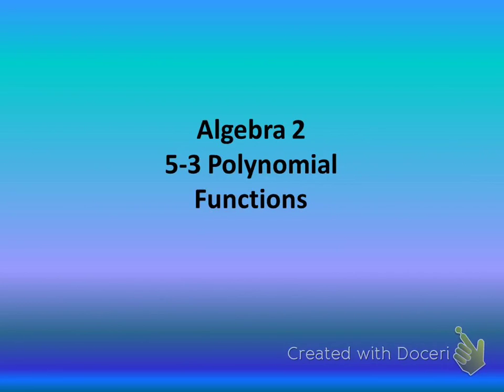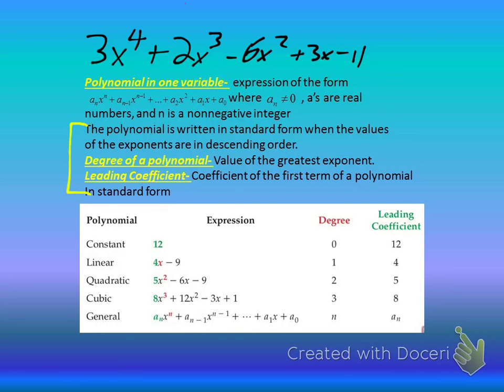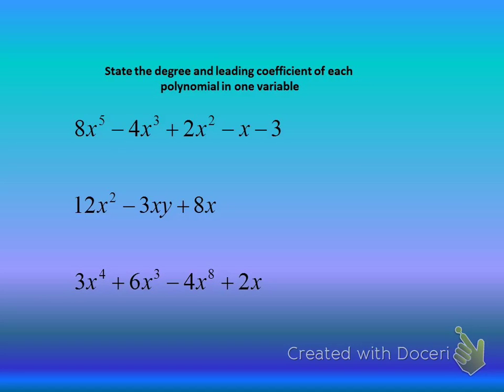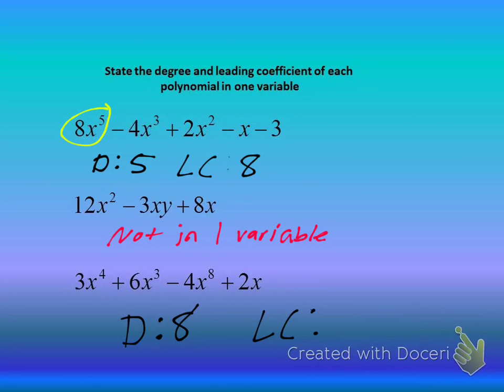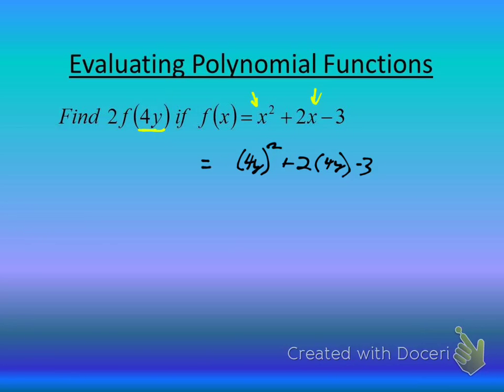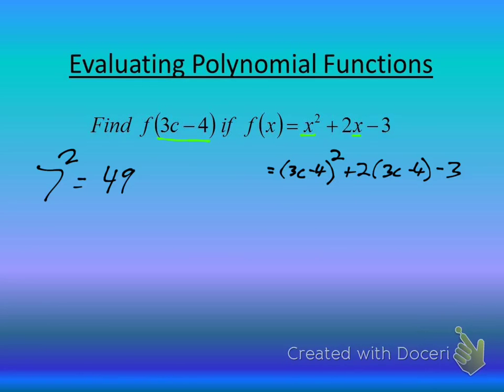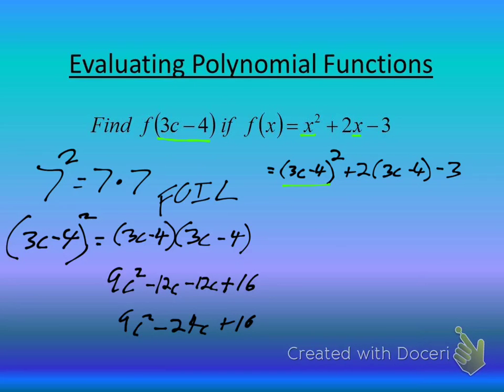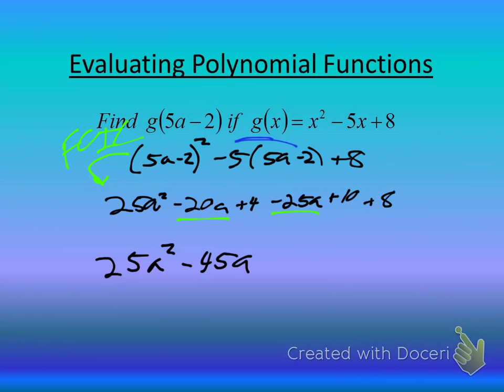Algebra 2 5.3 Polynomial Functions Day 1